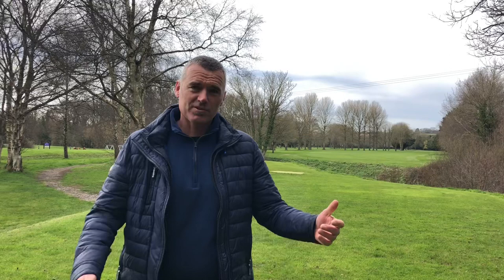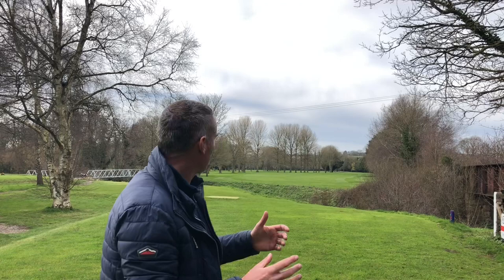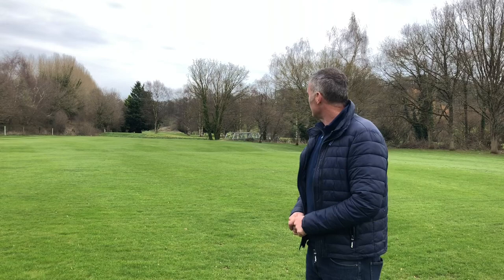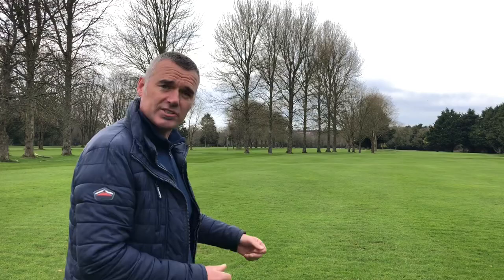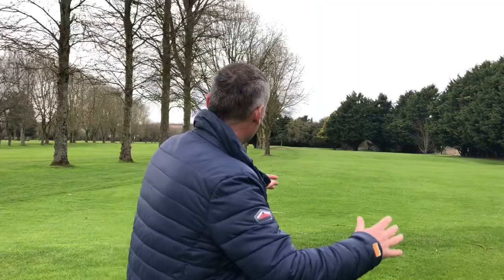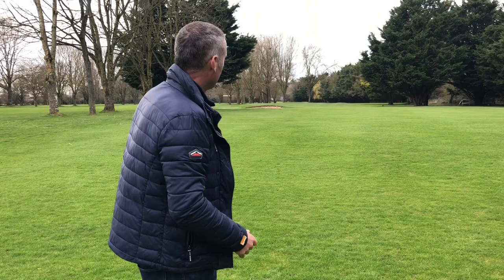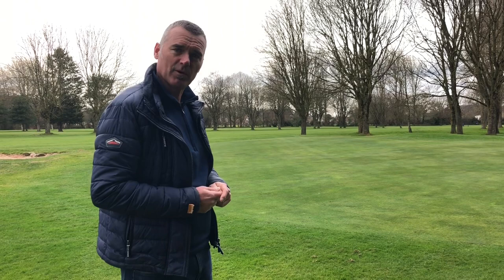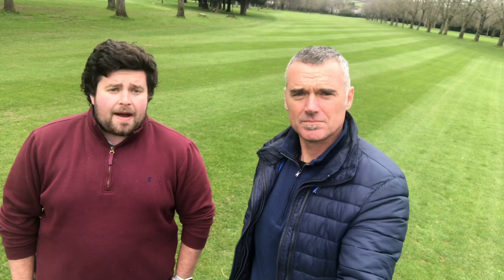Downes Crediton Hole No.2